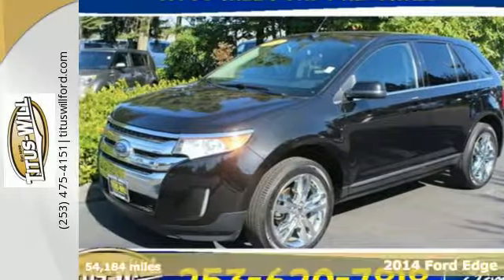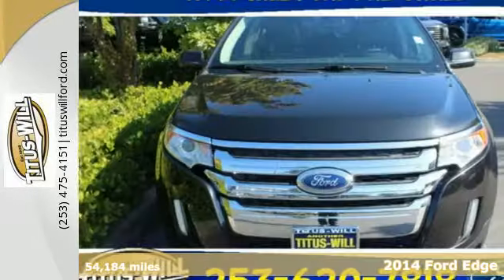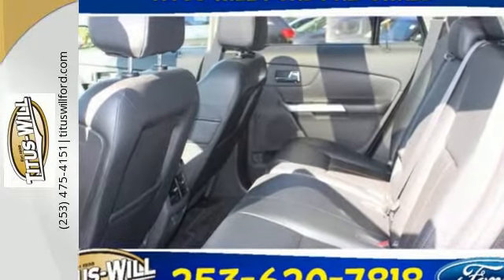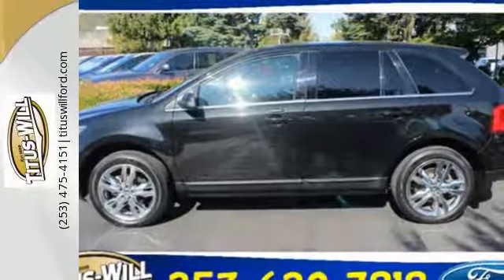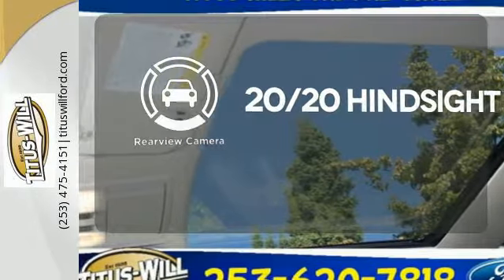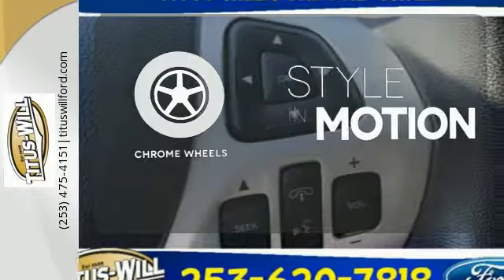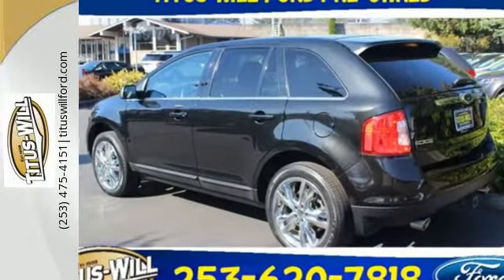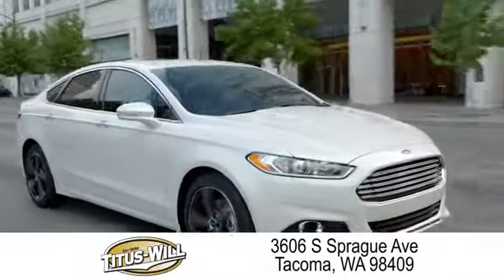Used 2014 Ford Edge Tacoma WA Seattle, WA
Year: 2014
Make: Ford
Model: Edge
Trim: Limited
Engine: 6 Cyl. 3.5 L
Transmission: Automatic
Color: Black
Mileage: 54184
Stock #: X0277
VIN: 2FMDK4KC4EBA78227
Balance of the 5 year / 60000 powertrain warranty from the manufacturer. Class II Trailer Tow Package w/Trailer Sway Control, Driver Entry Package (Intelligent Access w/Push Button Start, Perimeter Alarm, Power Liftgate, and Remote Start), Equipment Group 301A (AM/FM Stereo w/Single CD/MP3/Navigation, High-Intenstity Discharge Headlamps, Integrated SIRIUS Travel Link, and Panoramic Vista Roof), and 20 Chrome-Clad Aluminum Wheels. 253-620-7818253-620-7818 Titus-Will Ford Pre-Owned.

Address:
3606 South Sprague Avenue